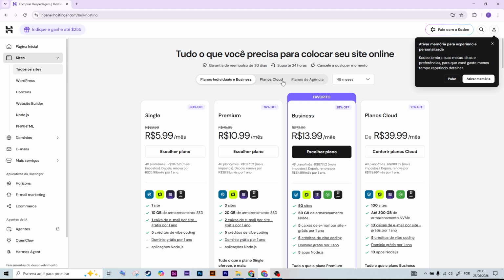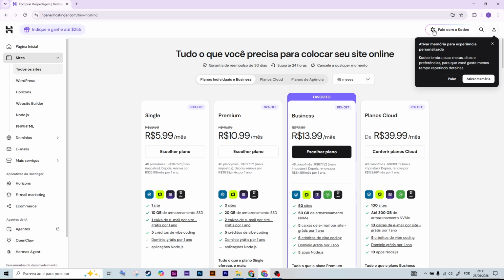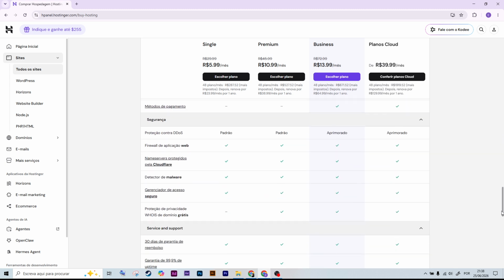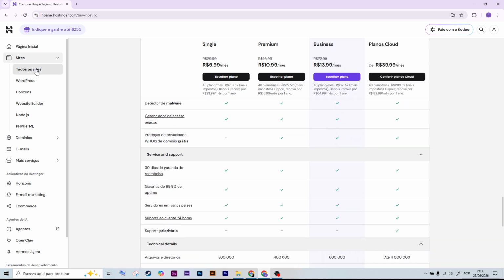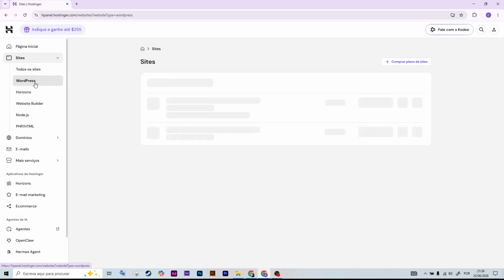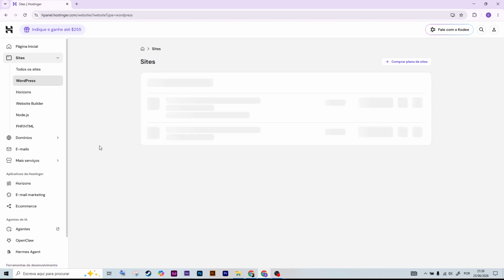HOW TO USE THE HOSTINGER WEBSITE BUILDER (STEP-BY-STEP GUIDE 2026)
How to use the Hostinger Website Builder in 2026.

In this step-by-step tutorial, you'll learn how to use the Hostinger Website Builder so you can create a professional website, choose a template, customize pages, add sections, connect a domain, configure SEO settings, and publish your site online. This beginner-friendly guide covers Hostinger website setup, AI website builder tools, templates, page editing, mobile optimization, forms, domain settings, and common website builder issues.

In this video, you'll learn:

How to use the Hostinger Website Builder

How to start a new website project in Hostinger

How to choose and customize a website template

How to add pages, sections, images, buttons, and forms

How to optimize your website for mobile devices

How to update SEO settings and page information

How to connect a domain and publish your website

Common Hostinger Website Builder issues and how to fix them

This tutorial is beginner-friendly and perfect for small business owners, entrepreneurs, freelancers, bloggers, creators, online stores, and anyone who wants to build a professional website without coding.